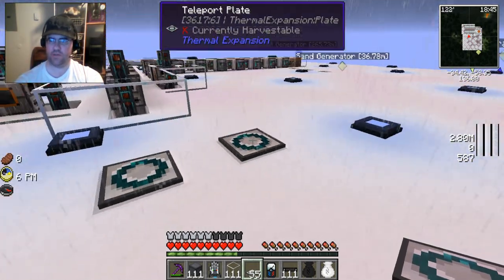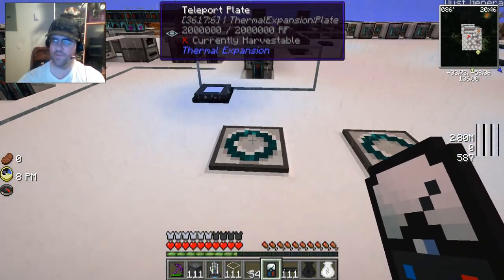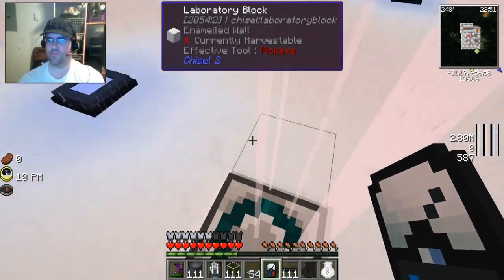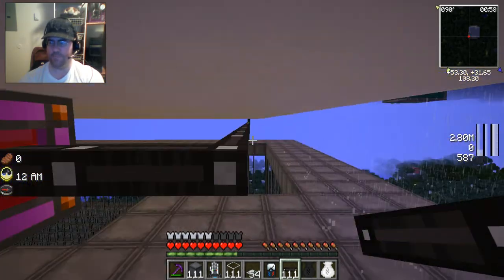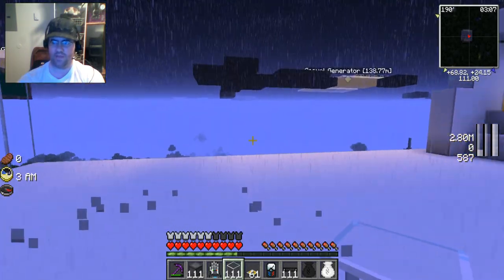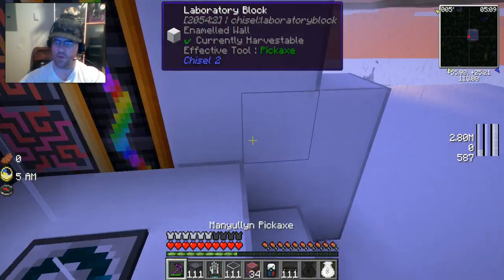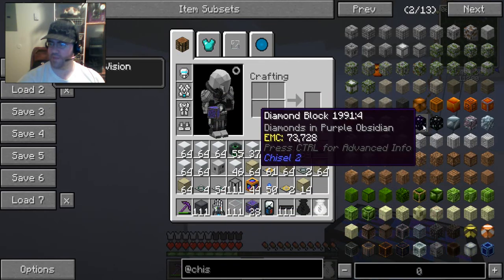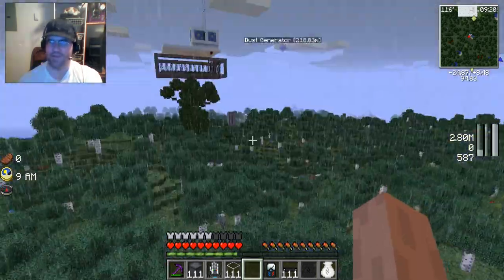13 - Average Joe - Mincraft - I Found TAINT!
during a demo of the excursion plates and teleport plates I spotted off in the distant something that gave my brother's eyes go wide.  a "tainted" village. and it was growing. this stuff brought on by thaumacraft. can eat a world up eventually. the mod pack blight fall focuses on one such thing. in the next video I will describe this is more detail as I find out. but having my brother go wide eye told me that this is a very bad thing. but I have a cure ish.. . .